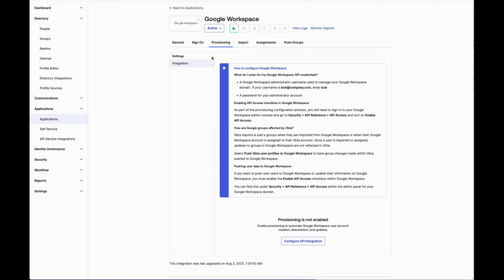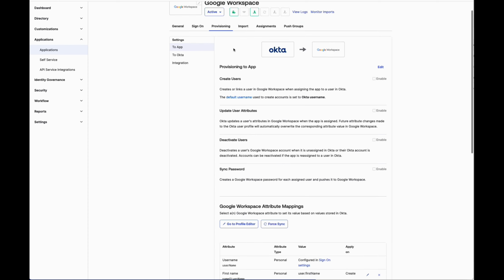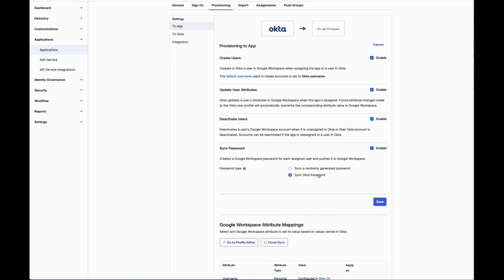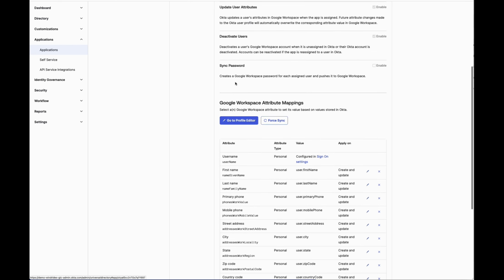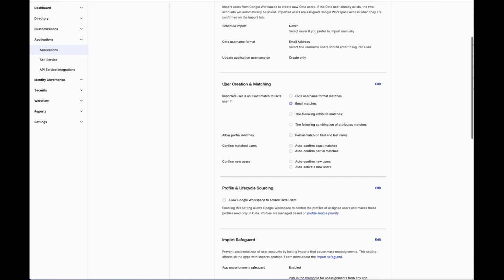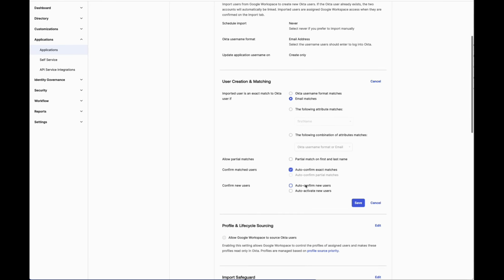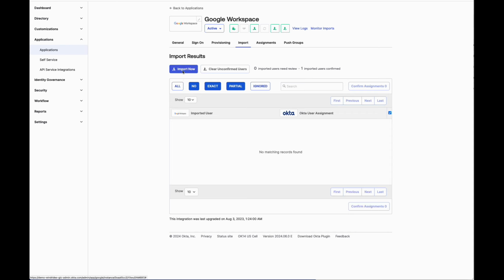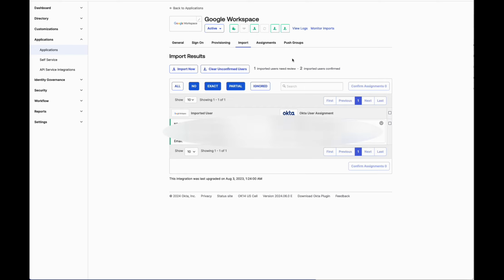Okta & Google Workspace Part2: User Provisioning